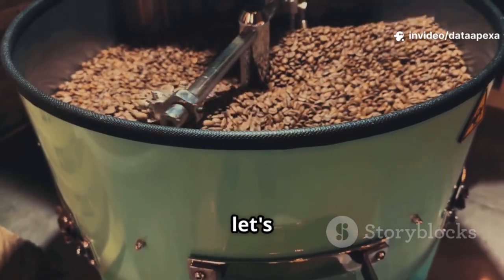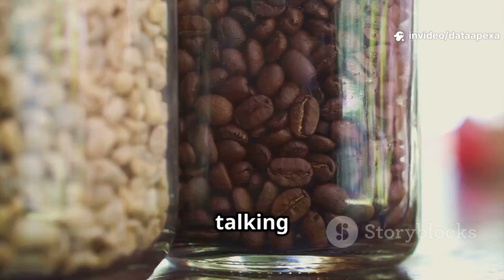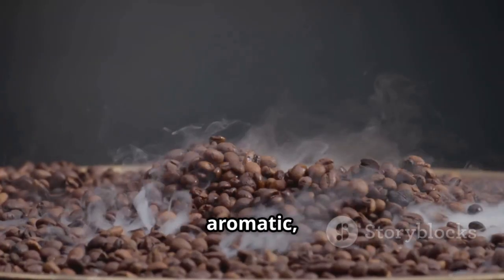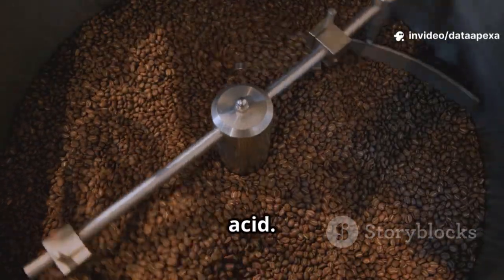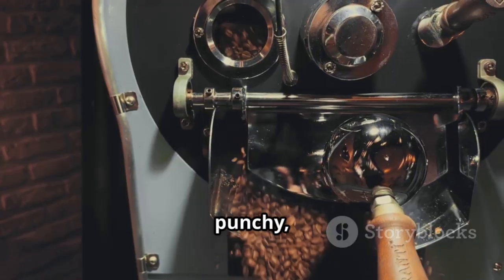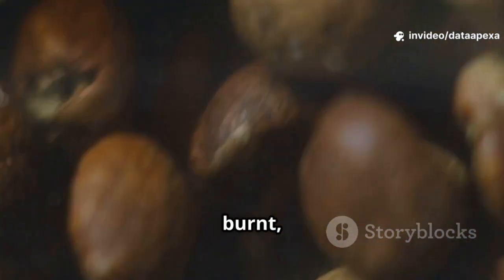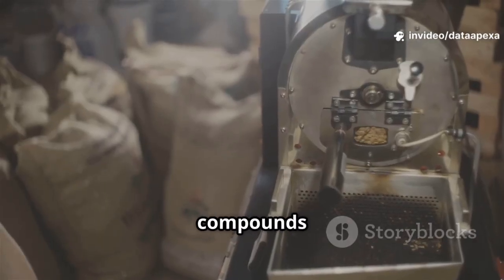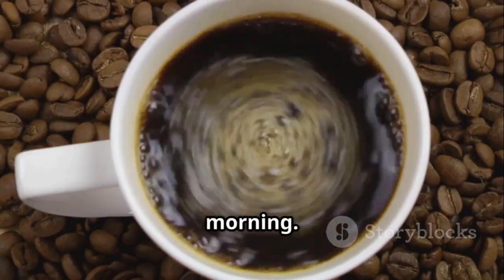Maillard Reaction in Coffee Roasting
Maillard Reaction in Coffee Roasting@. Discover the fascinating science behind the Maillard reaction during coffee roasting in this concise 3-minute video. Explore how heat transforms green coffee beans through complex chemical reactions between amino acids and sugars, creating the rich flavors and aromas coffee lovers cherish. Learn step-by-step insights into the Maillard reaction’s role in developing coffee’s color, taste, and aroma profiles. Perfect for coffee enthusiasts eager to understand what happens inside the roaster and how it influences your perfect cup. All visuals and narration use carefully selected stock footage and voiceover, enhanced with clear subtitles for easy learning.